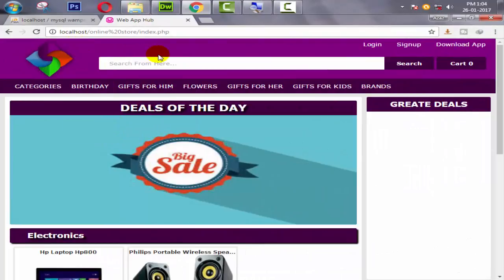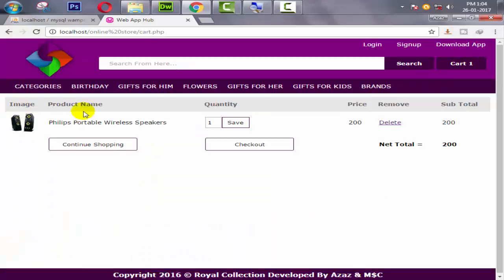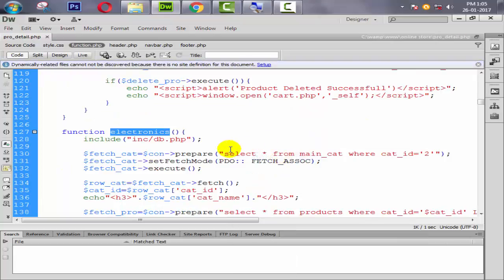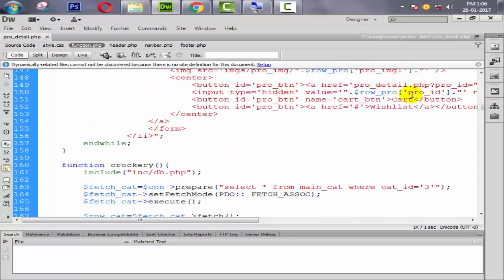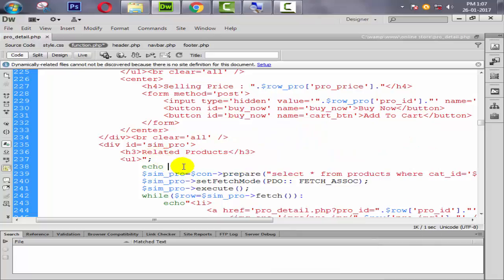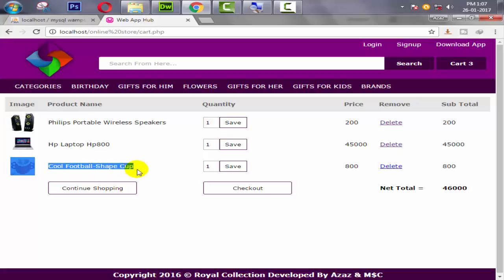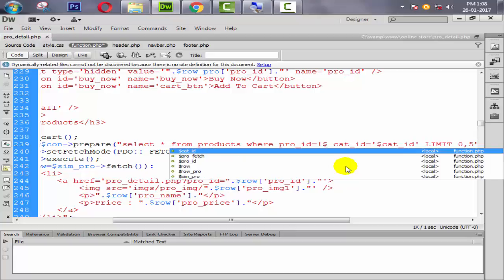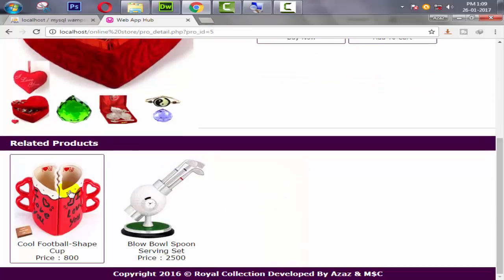E Commerce Website Development In PHP With PDO Part 41 Add To Cart From Product Detail Page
Hello Everyone Welcome To My E Commerce Website In PHP Course

In This Course You Will Learn That How Can You Create A Ecommerce Website In PHP.

We Use A Dreamweaver For Coding Google Chrome As A Browser And MySQL As a Database And We Also Use A Wamp Server (Offline) To Run PHP Script In This E Commerce WebsiteInPHP Course

After Watching This Course You Will Be Able To Develop Any E Commerce Website In PHP

Now, In This Tutorial We Will See That How To Add Products In Cart Through Product Details Page For Our E Commerce Website Development In PHP With PDO Course.